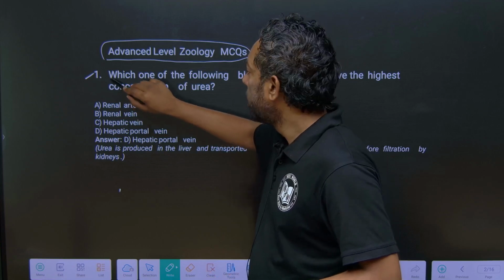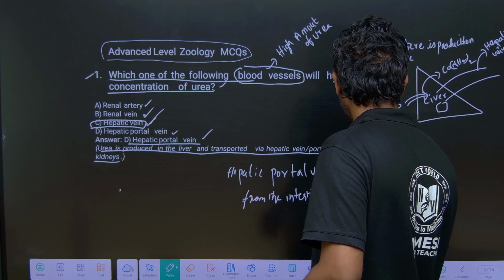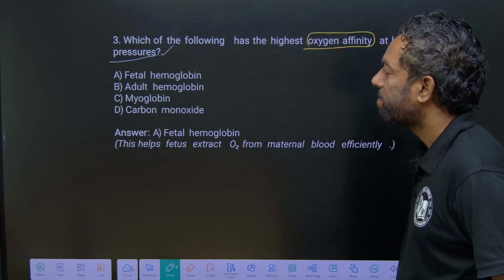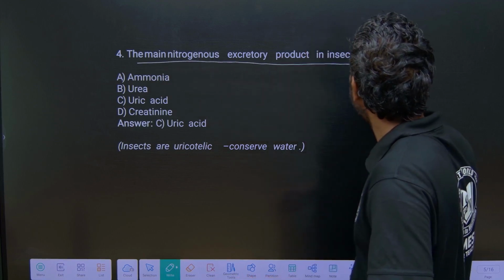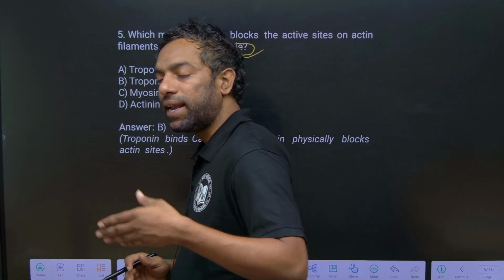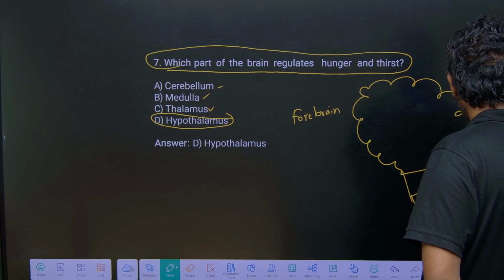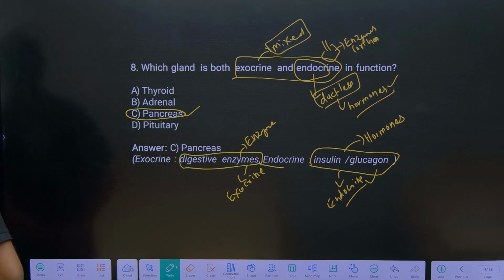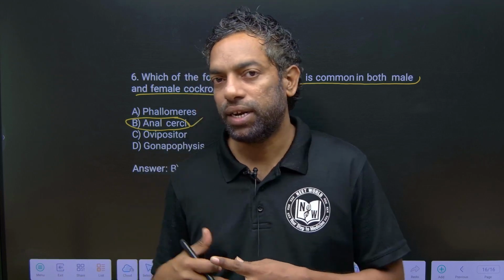AP EAPCET 2025: 10 Brain-Twisting Questions to Test Your NEET-Level Logic! | Ramesh Sir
📲 Join Us on Telegram for Notes, Updates & Doubt Support:
🚀 Struggling with AP EAPCET 2025 Preparation? Master NEET-Level Logic with these 10 Brain-Twisting Questions curated by Ramesh Sir!

Are you aiming for a top rank in AP EAPCET 2025? Do you want to challenge yourself with high-level logical questions similar to NEET difficulty? This video is your ultimate guide to sharpening problem-solving skills and outperforming the competition!

🔹 In This Video:
✅ 10 Challenging AP EAPCET 2025 Questions (Physics, Chemistry, Maths/Biology)
✅ Step-by-Step Solutions with Shortcut Tricks
✅ NEET-Level Logic & Critical Thinking Techniques
✅ Common Mistakes to Avoid in Competitive Exams
✅ Time Management Tips for High-Speed Problem Solving

Boost Your Confidence with toughest AP EAPCET-level questions

Learn Expert Strategies from Ramesh Sir, a seasoned mentor

Improve Accuracy & Speed for the actual exam

Perfect for NEET & JEE Aspirants looking for extra practice

✔ AP EAPCET 2025 Aspirants
✔ NEET/JEE Students (Logical Reasoning Practice)
✔ Intermediate (11th & 12th) Science Students
✔ Anyone who loves challenging brain teasers!

✅ About the Channel (NEET World – Your Step to Medicine):
Welcome to NEET World – Your Ultimate Step to Medicine & More!
We are a passionate learning community led by Ramesh Sir, a trusted name in NEET & EAPCET coaching. Whether you're targeting MBBS, BDS, or top engineering colleges, we’ve got you covered with:

💡 Concept-based lectures

🧠 Brain-twisting problem sets

📝 Mock tests & Paper Analysis

🎯 Motivation & Strategic Planning

With a vision to make quality education accessible, NEET World helps you crack competitive exams with confidence and clarity.

✅ About Ramesh Sir (for Use in Channel Bio or Website):
Ramesh Sir is a renowned educator with over 12 years of experience in coaching aspirants for NEET, AP EAPCET, and JEE. Known for his innovative teaching style, conceptual clarity, and student-first approach, he has mentored thousands of students across India to success.

💬 “I believe every student has the potential. With the right guidance and mindset, cracking tough exams becomes a journey—not a burden.”